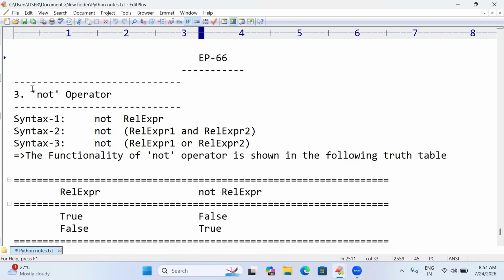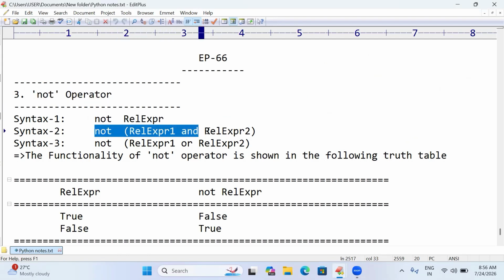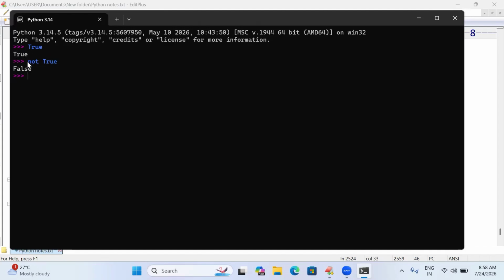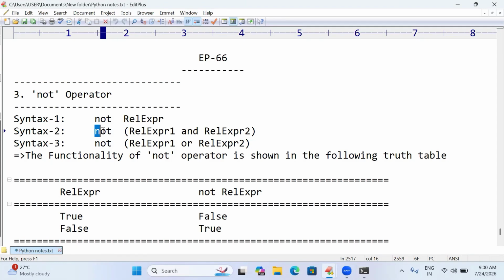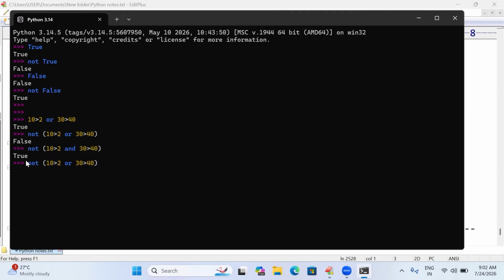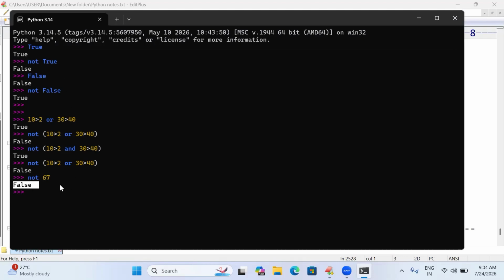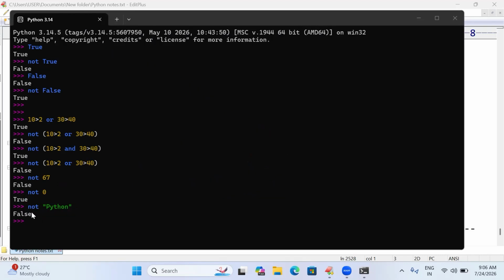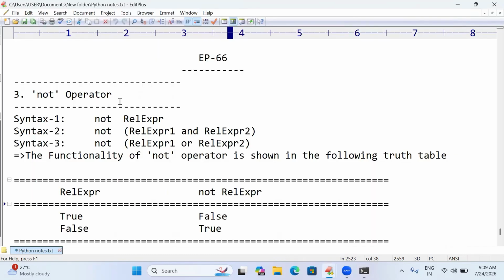Operators and Expressions | 4.Logical Operators(3.not Operator) | Ep-66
Learn the NOT (not) Logical Operator in Python with simple explanations and practical coding examples! 🚀

In this video, you'll learn the Logical NOT Operator in Python. You'll understand how the not operator reverses Boolean values, how it works with conditions, and where it is used in real-world Python programming.